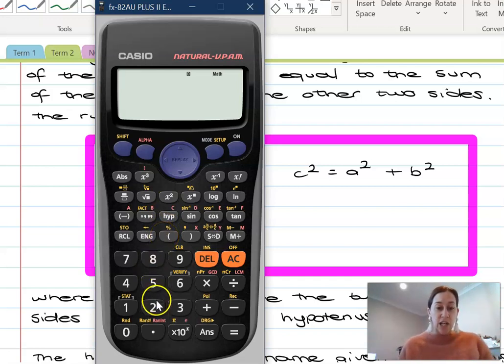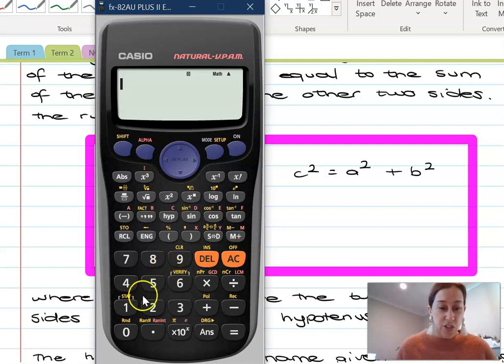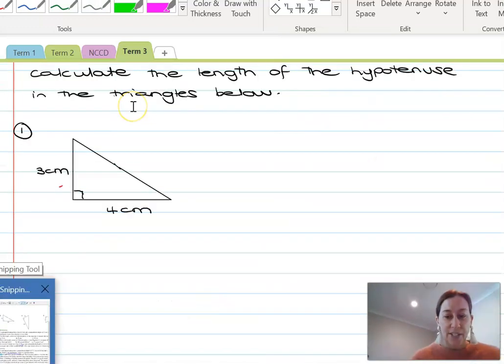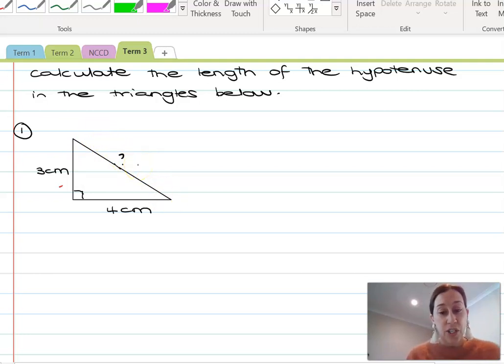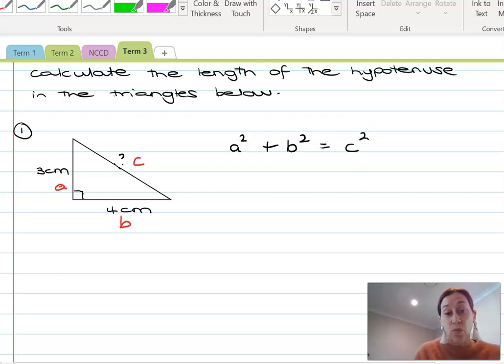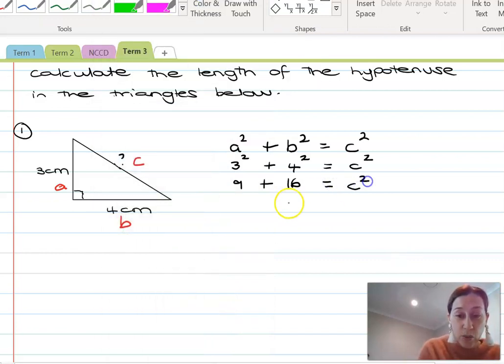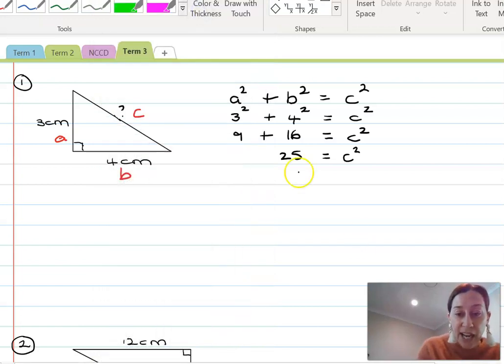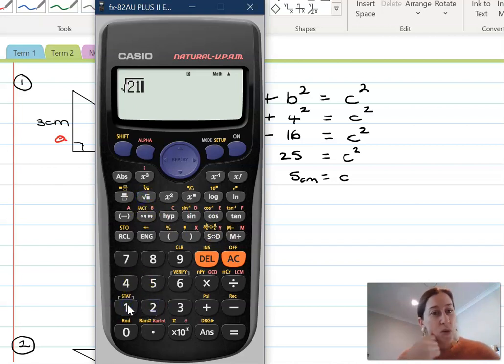Y8 Help using the Casio when working on Pythagoras